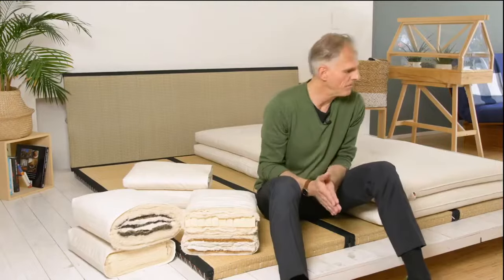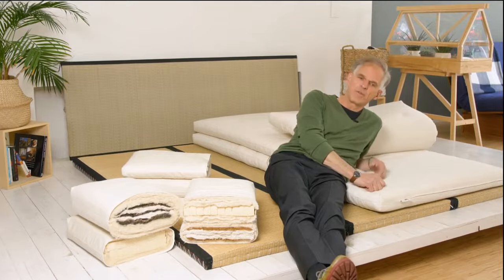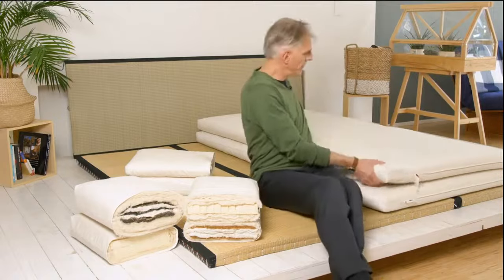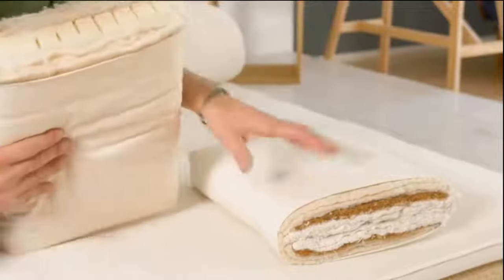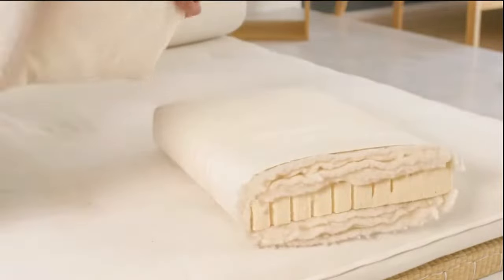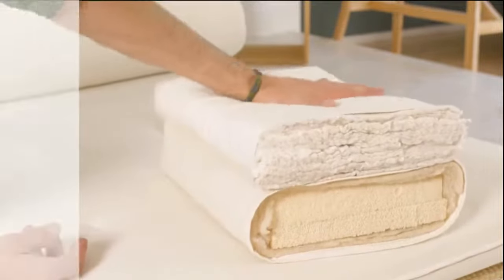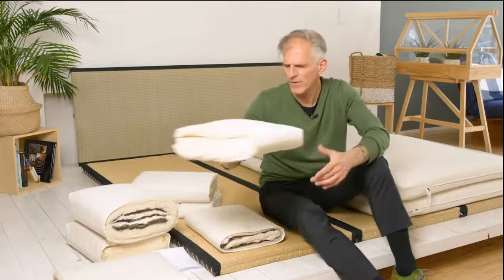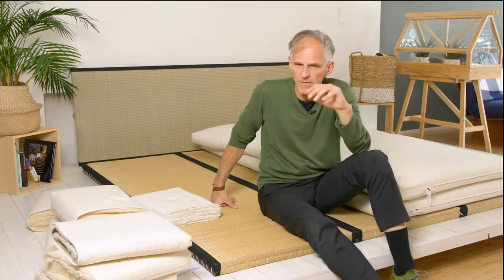Twin futoner fra Futonwerk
Twin futoner,  Zen futon, Yasumi futon kombinert for avslappende søvn og høy komfort